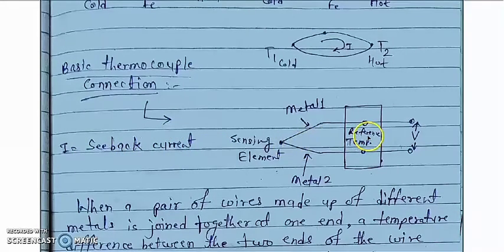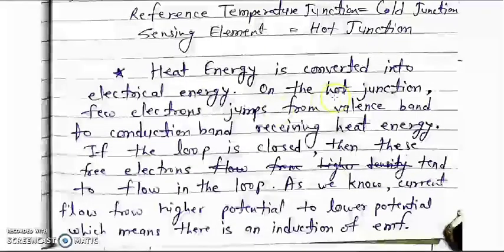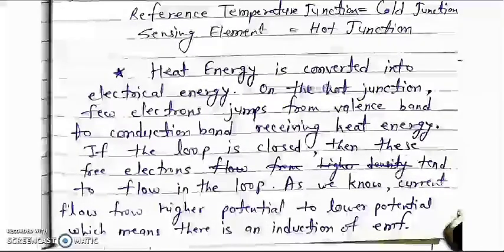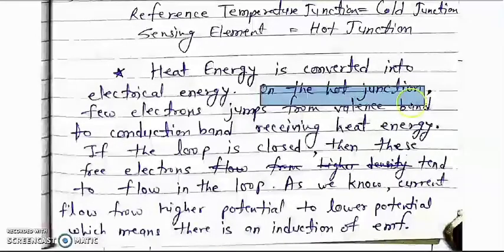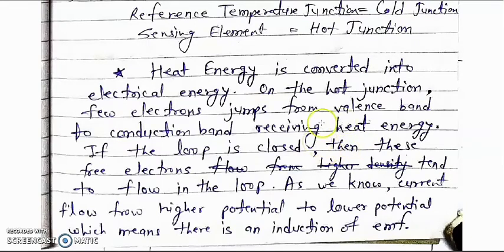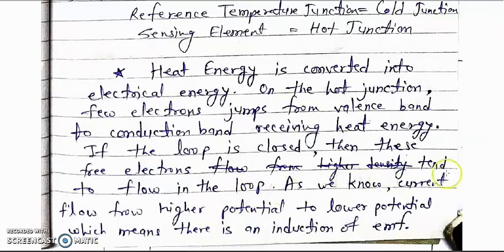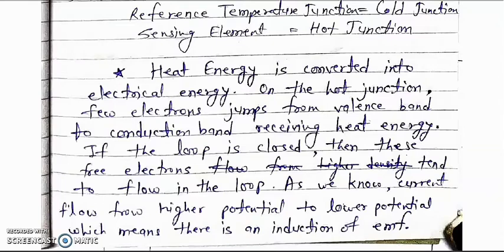Currrent conduction in Thermocouple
The current conduction in Thermocouple is present without any voltage source. The phenomenon is based on Seeback Effect. The direction of current in the loop is based on positioning of conductor in the Seeback series of conductors and the temperature of junctions.